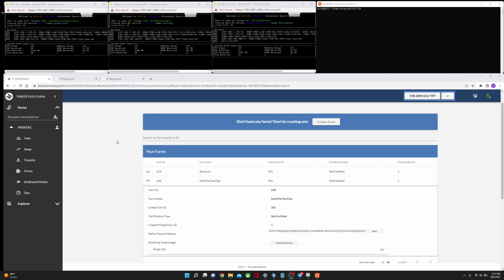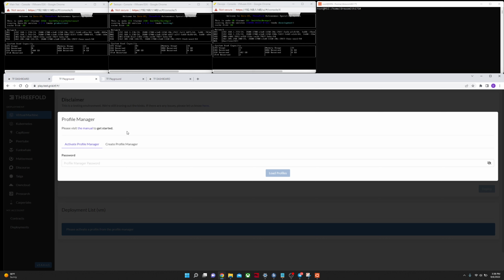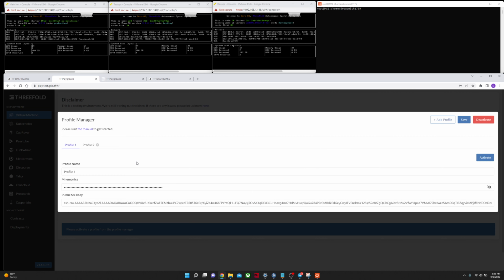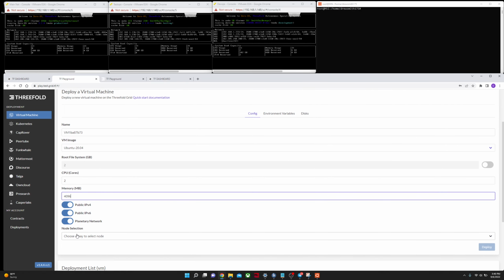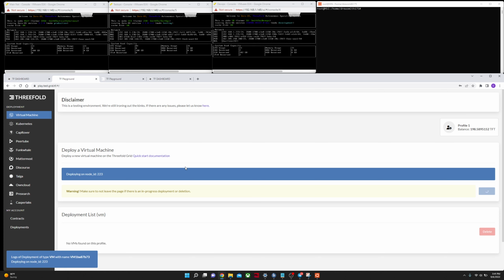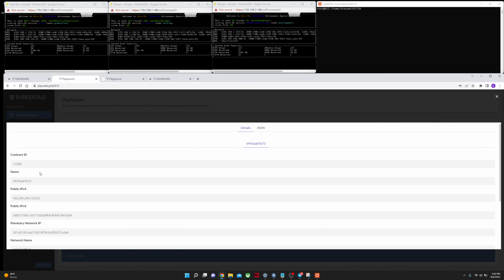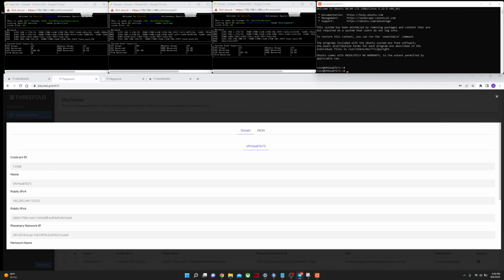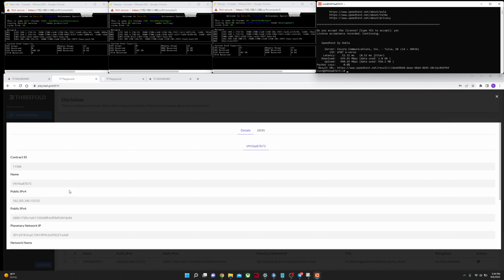Adding Deployable IPs and Deploying An Ubuntu VM on Threefold 3nodes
Quick overview of adding deployable I.P. Addresses and Deploying an Ubuntu Vm with a public ipv4/ipv6